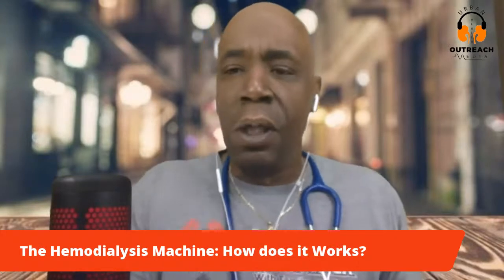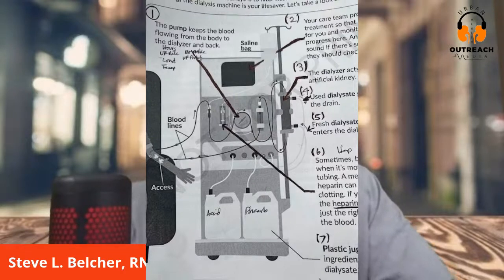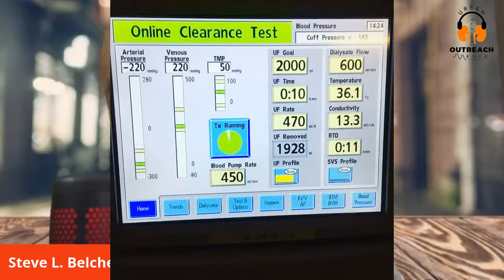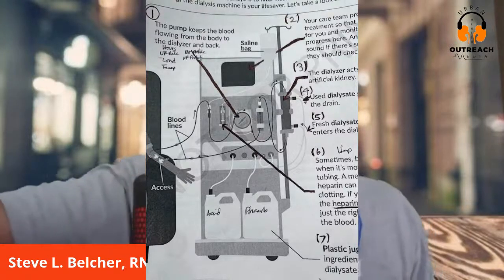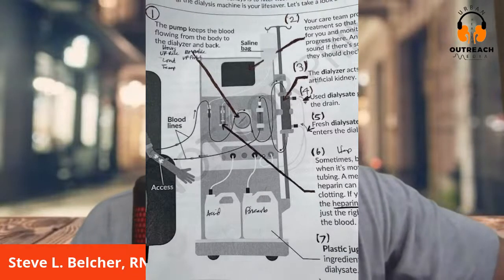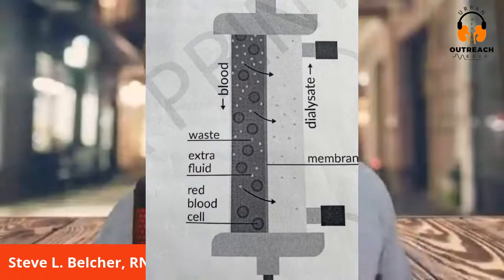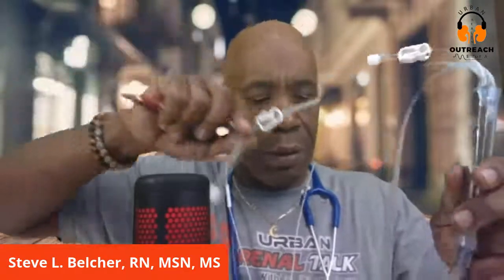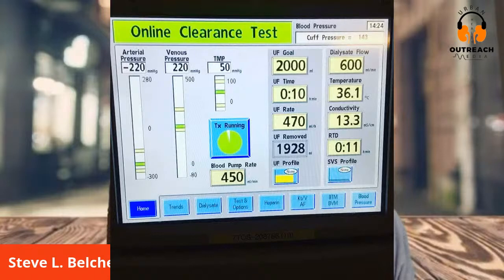Kidney Warriors: Do you know How Your Hemodialysis Machine Works?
KidneyWarriors: Do You Know How Your DialysisMachine Works? Tune in at 10:45 PM eastern standard time USA for Steve The Kidney Nurse as he has a short discussion on How Your Dialysis Machine Works? If you wonder how your machine works this show is for you!!!